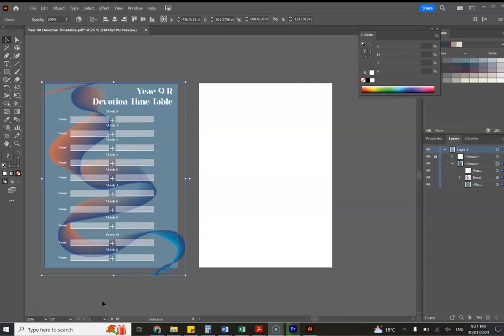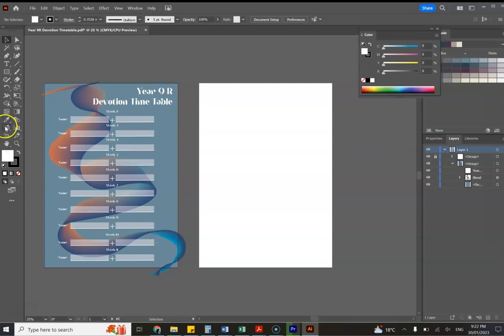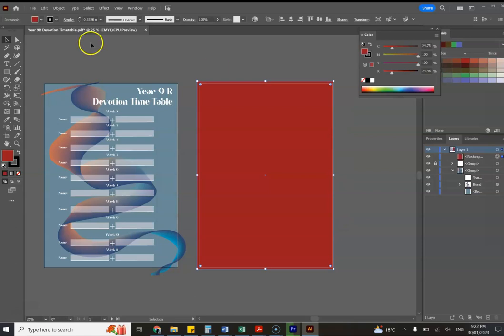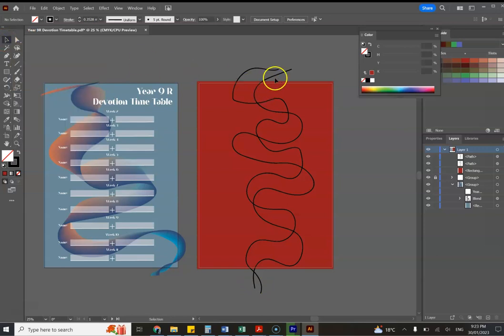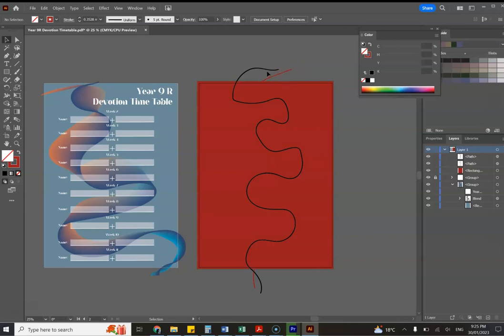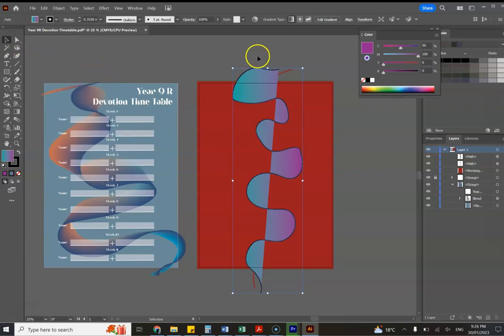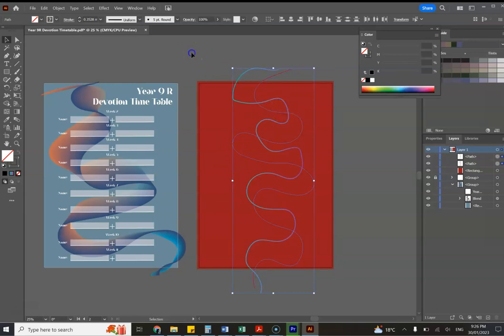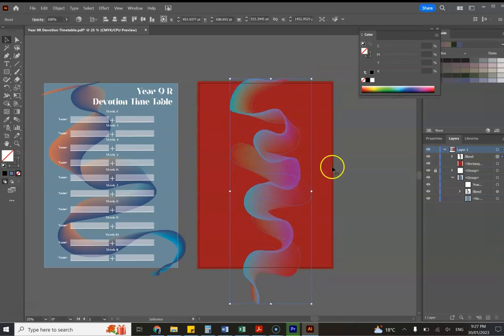3d Swirl Blend Tool